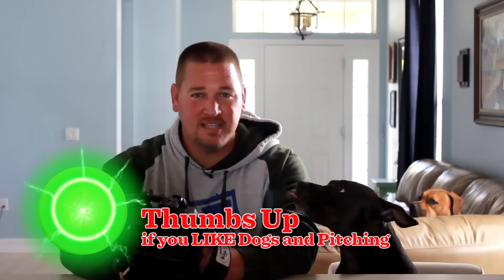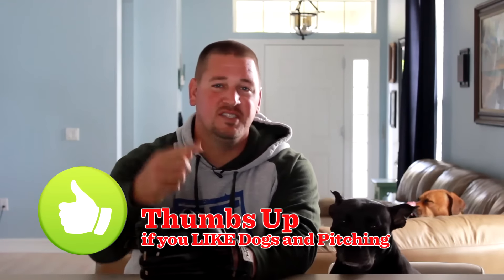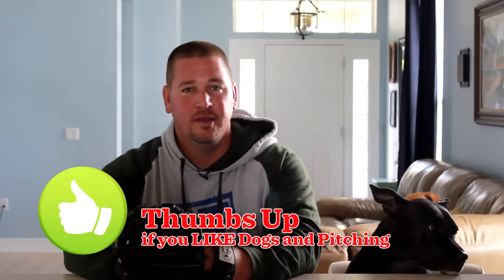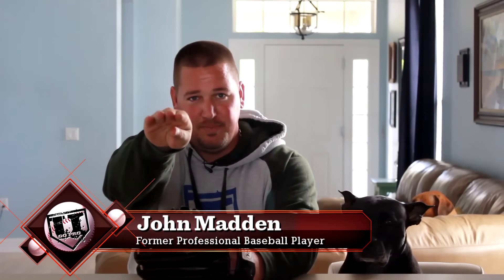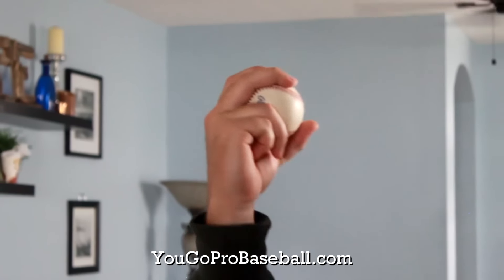Baseball Pitching Grips - How to throw a 4 seam fastball & 12-6 Curveball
In this video I share with you some baseball pitching grips and how to throw a 4 seam fastball and how to throw a 12-6 curveball.  The 4 seam fastball is probably the most common baseball pitching grip out there as it is the pitch most pitchers learn first.  I'm sure almost everyone has been taught how to throw a 4 seam fastball but it can never hurt to hear it from a different perspective.  The 12-6 curve is a little less common as pitchers don't usually throw this until they're older and when they do learn how to throw a curveball it's usually just a regular curve and not a 12-6 curveball.  So, watch the video and let me know what you think.  I put these two pitches together because I think they make a great combo to pitch off of.

0:35  How to throw a 4 seam fastball
1:58  How to throw a 12-6 curveball

I'd love to know what pitches you guys throw!